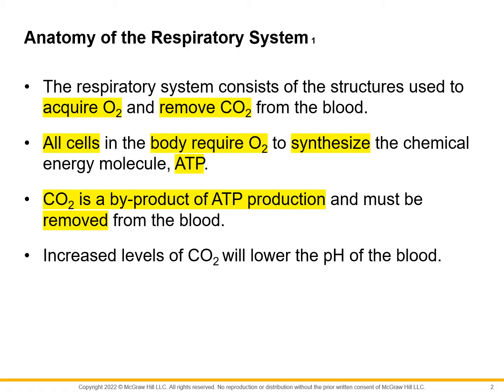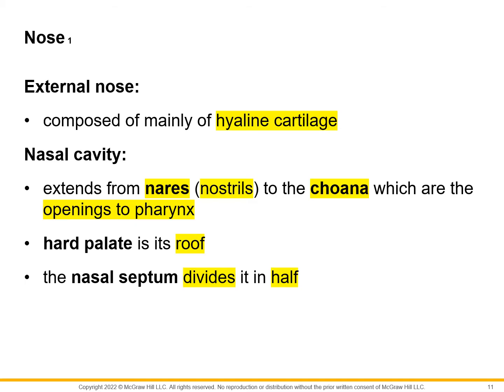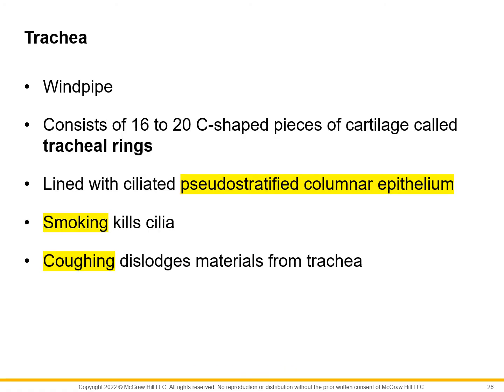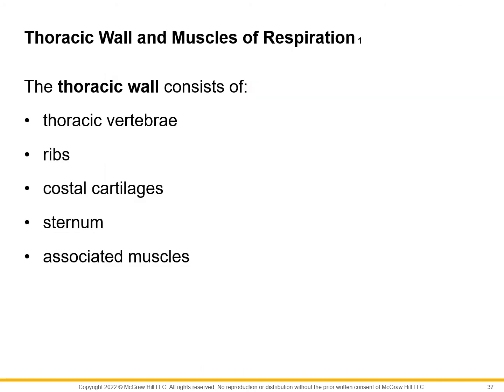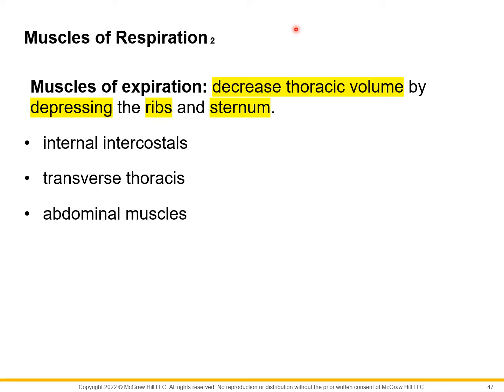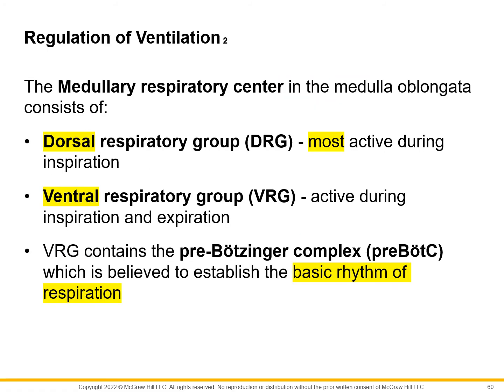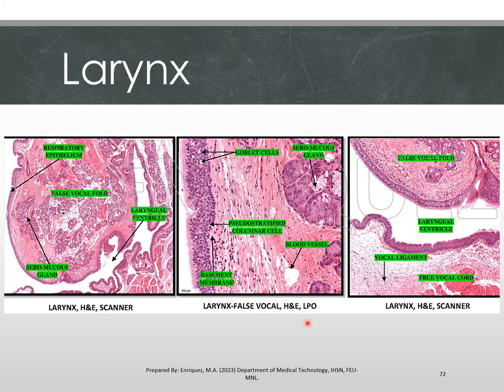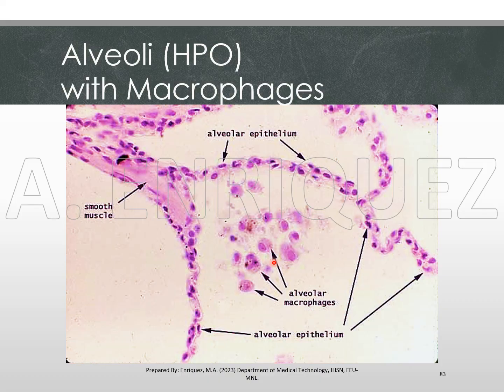Basic Anatomy & Physiology 15 | RESPIRATORY SYSTEM Reference Seeley's